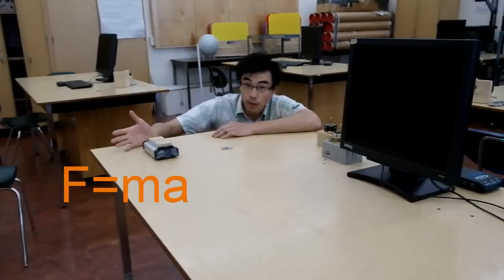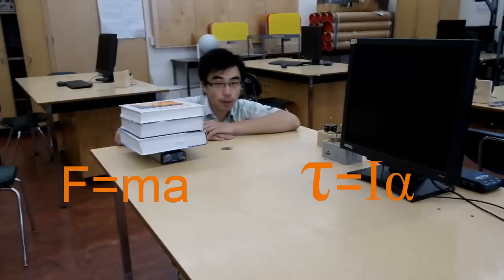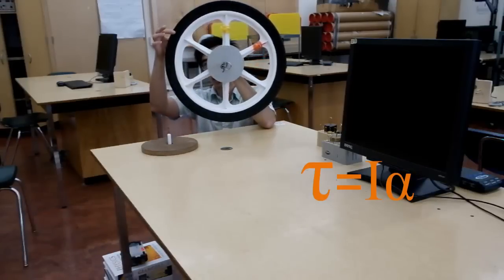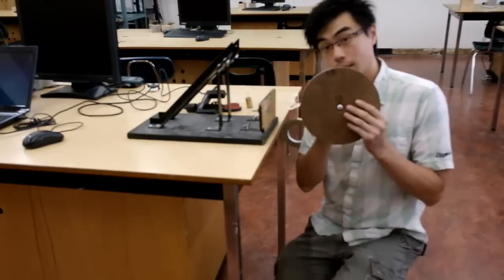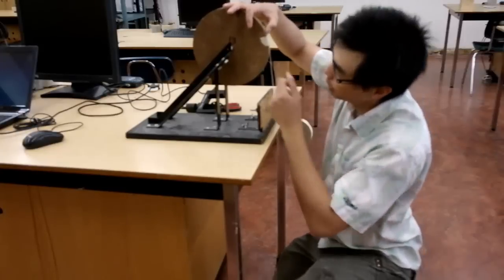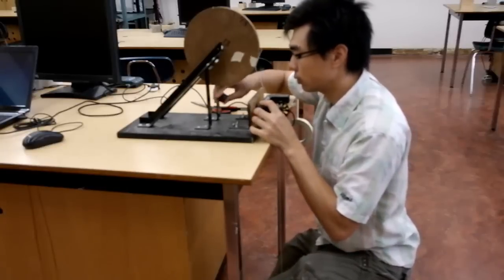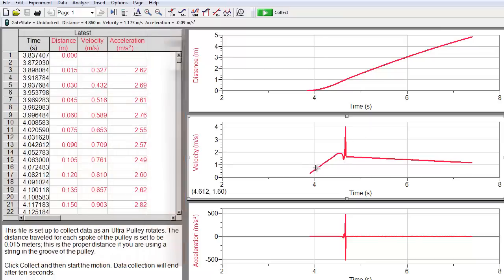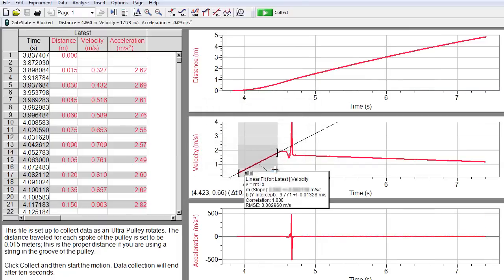Rotation lab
This video introduces the concept of moment of inertia and shows an example of the equipment used for this PHYS 1125 lab.